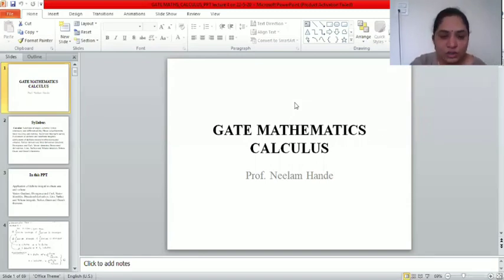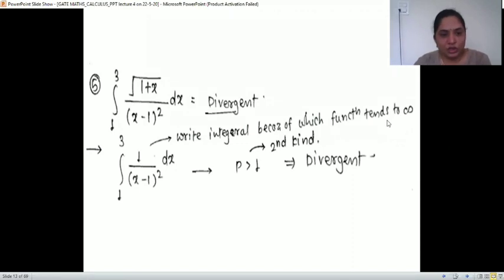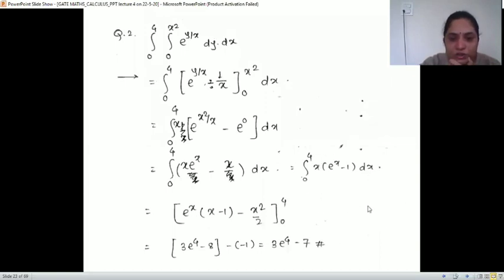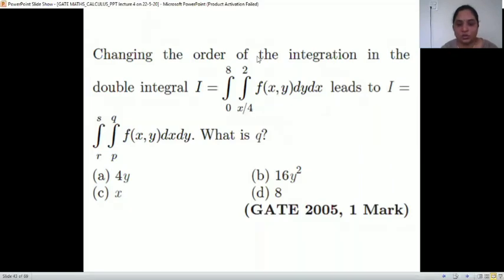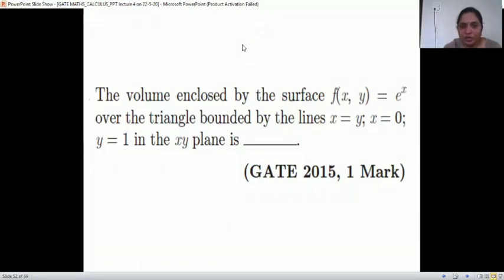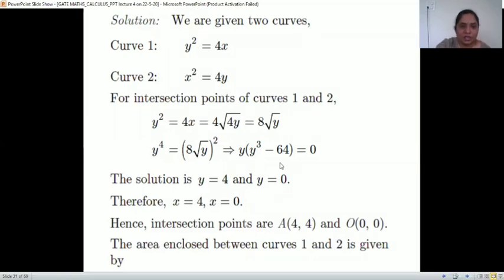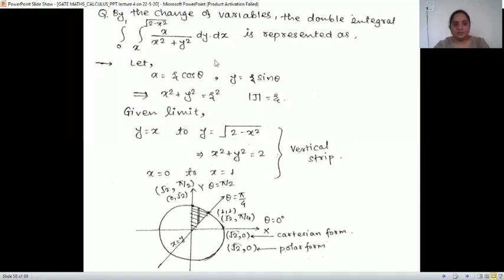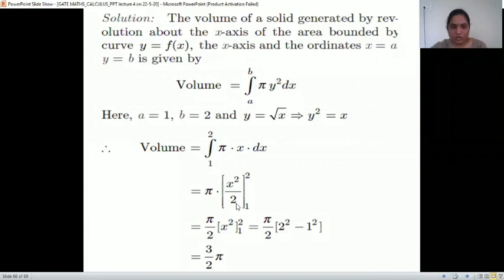GATE MATHEMATICS-Calculus part 4:Application of integrals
GATE MATGEMATICS CALCULUS Application of integrals#change the order of integration#volume of solid of revolution